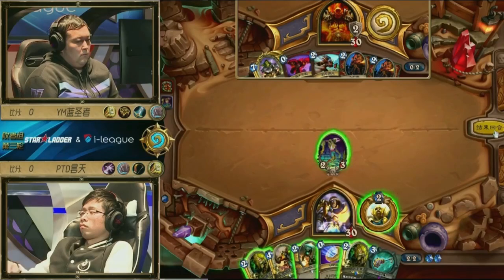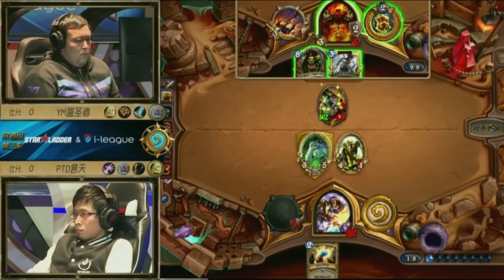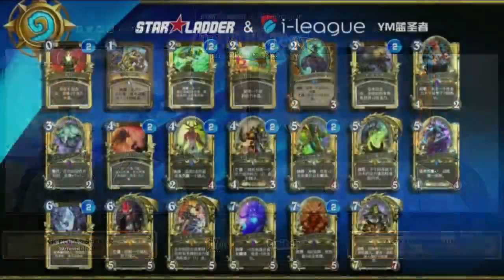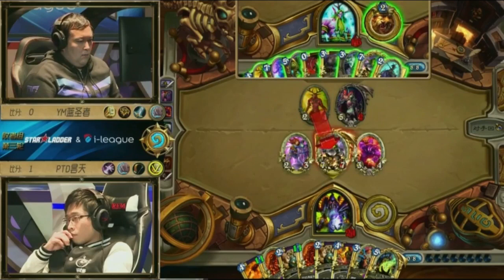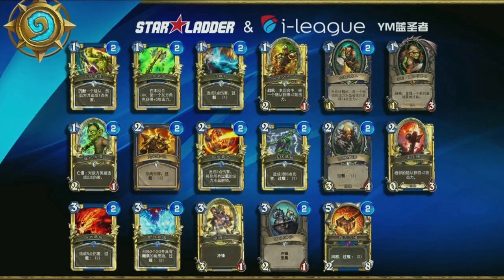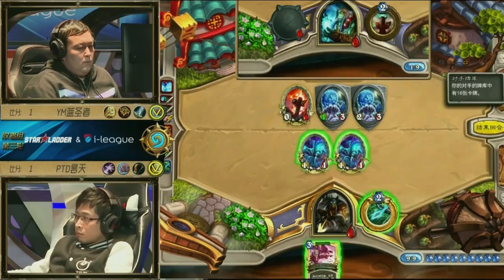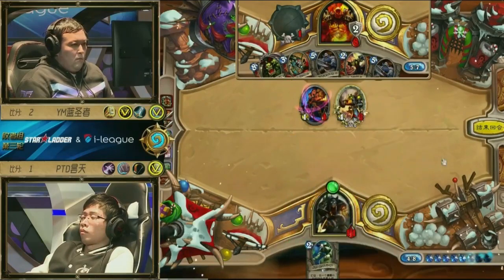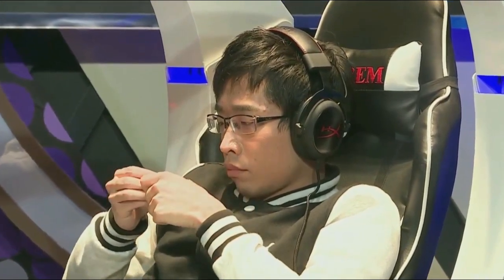[EN] Lanshengzhe vs Donten | SL i-League StarSeries | Play-Off